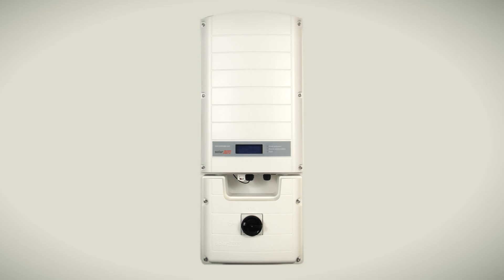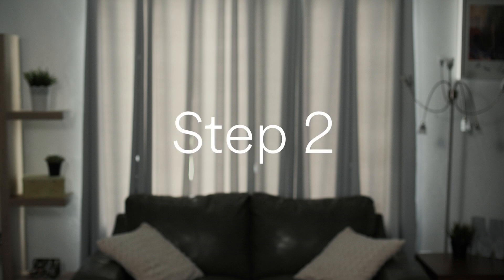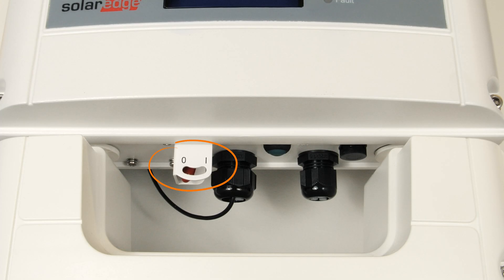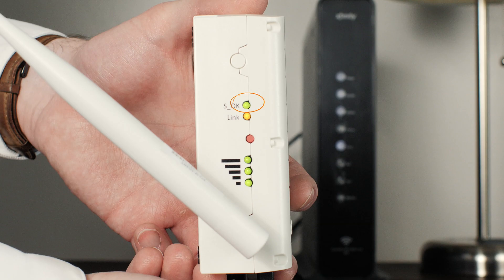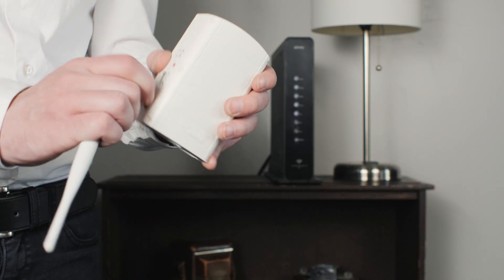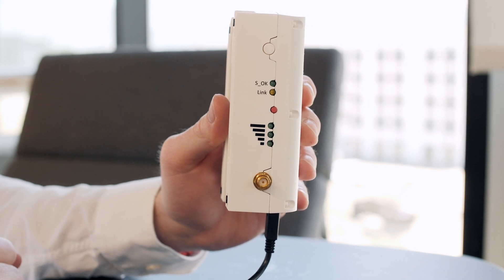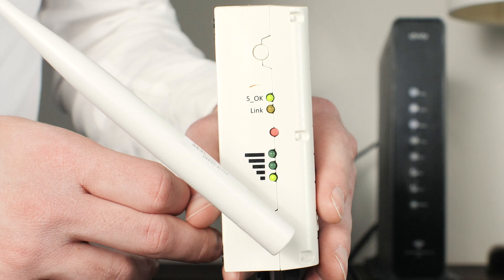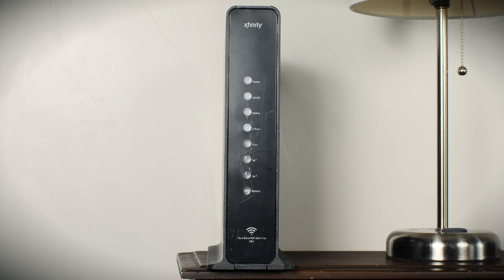Troubleshooting your solar system (SolarEdge)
Having trouble with your SolarEdge system? Don't fret - we'll walk you through it!

Click the CC at the bottom of the video player to activate closed captions.